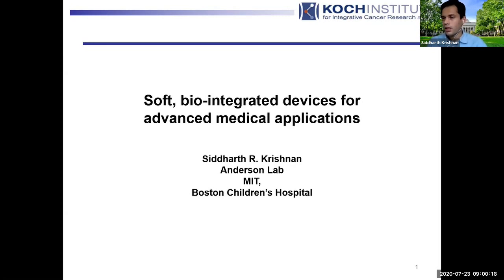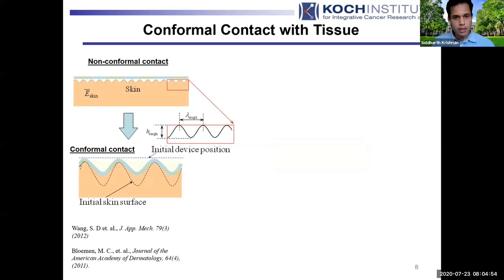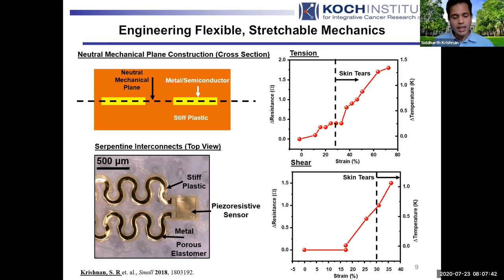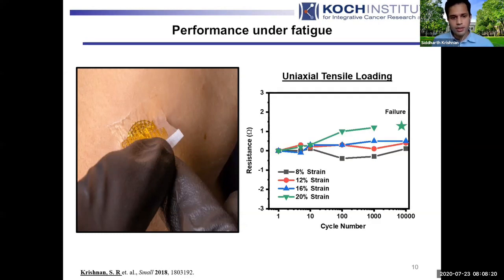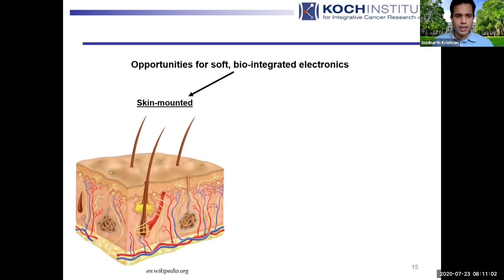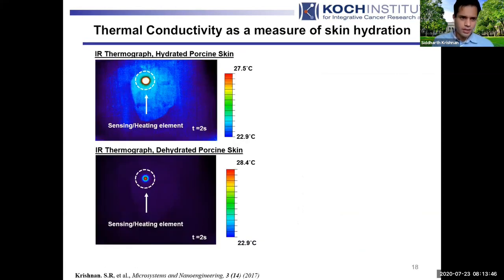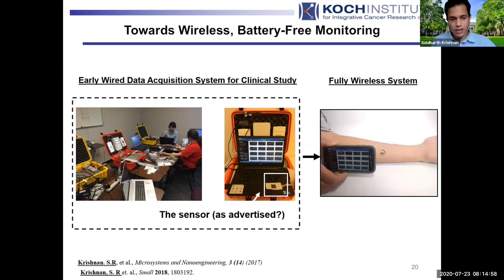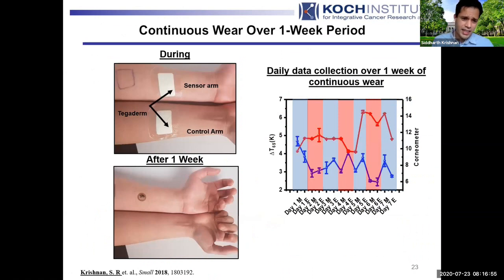Dr Siddharth Krishnan: Soft biointegrated devices for advanced medical applications (23rd July 2020)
Virtual Seminar in Biomedical Science from Dr Siddharth Krishnan from Massachusetts Institute of Technology, with his talk "Soft, biointegrated for advanced medical applications."

* Unfortunately, due to a technical issue, part of the introduction was missed (at 1:50 min).